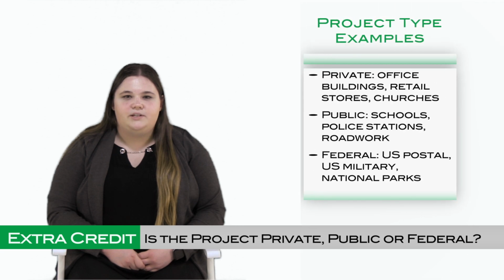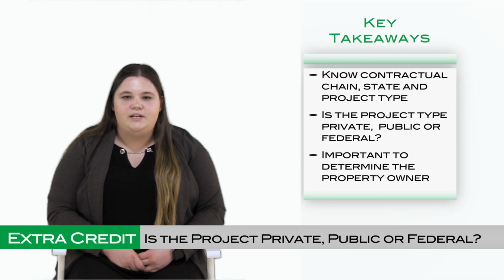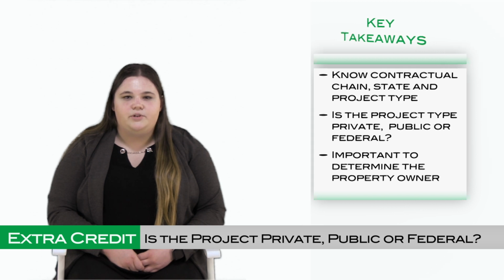NCS Extra Credit Series 63 — Is the Project Private, Public or Federal?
In this NCS Extra Credit installment, Nadia Grabowski (Notice & Lien Specialist) discusses the importance of identifying the correct project type.